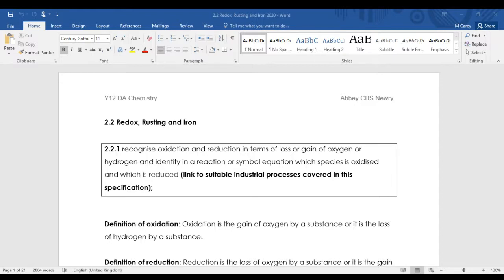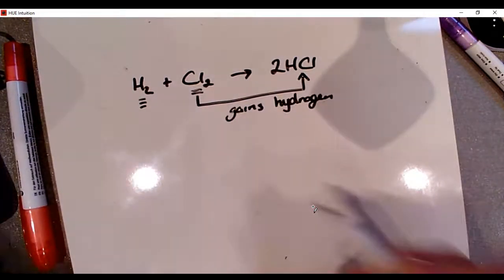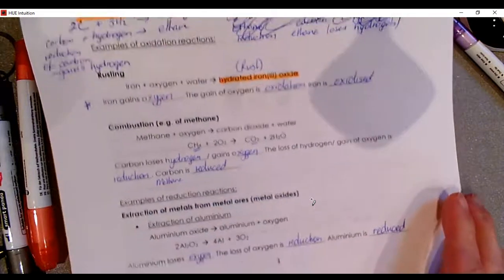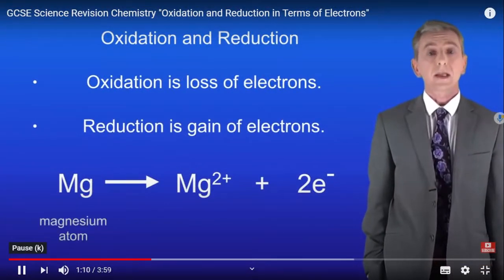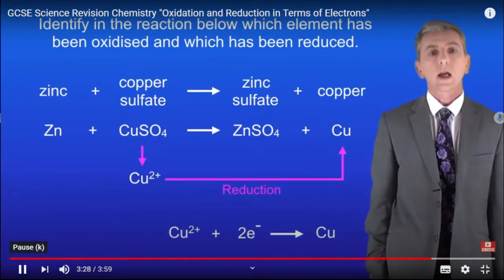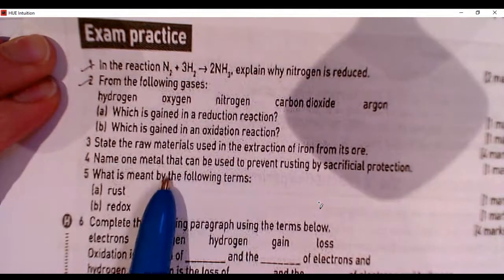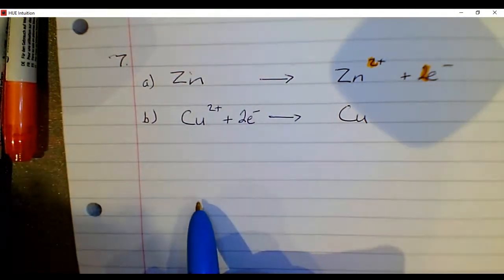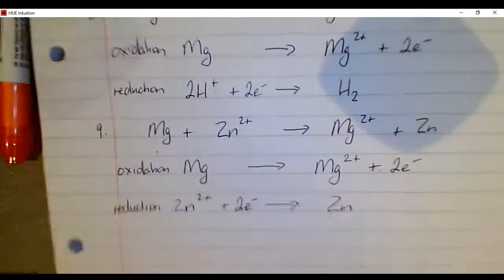2.2. Redox, rusting and iron 1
p1-2 of notes